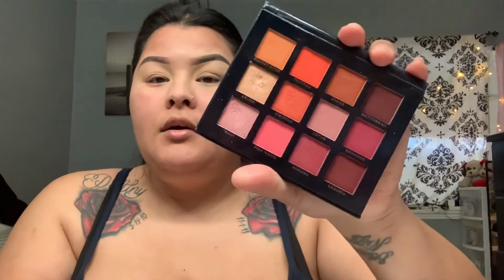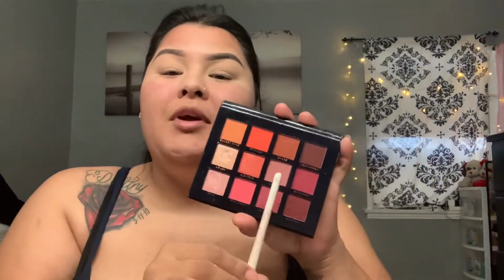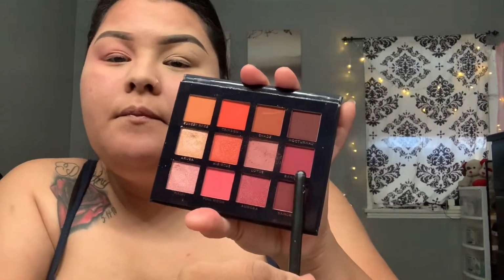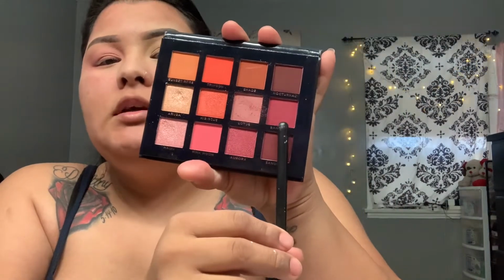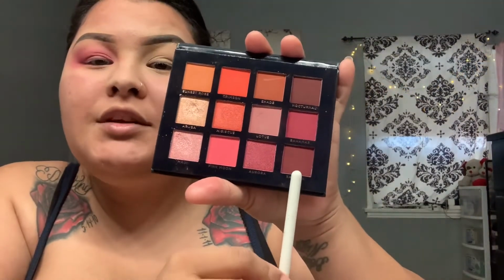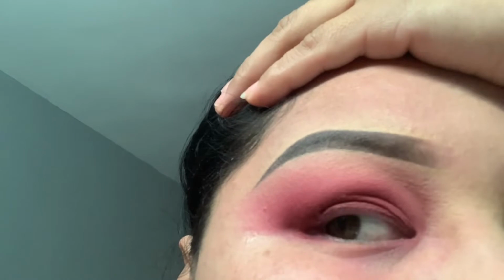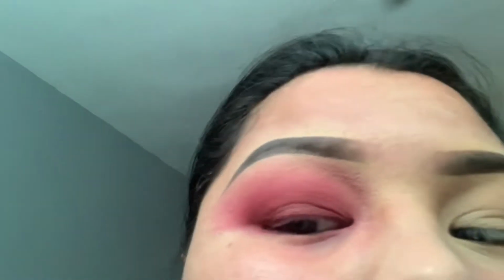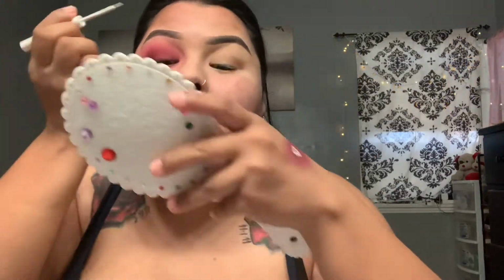Another Valentines Makeup Look😘🥰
Valentines Day MakeUp Ideas❤️